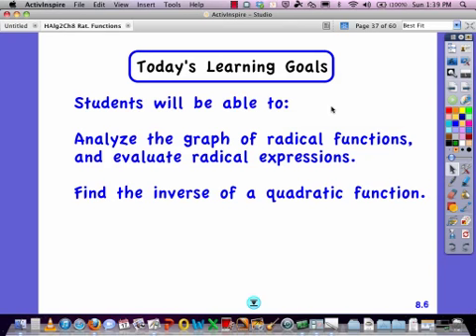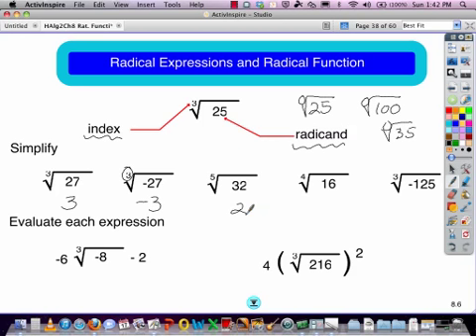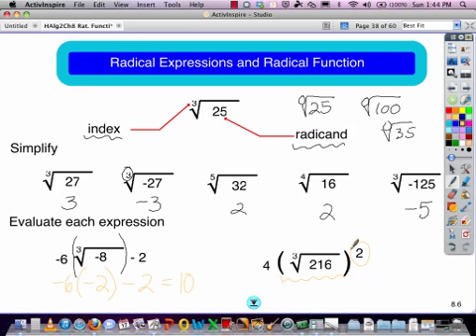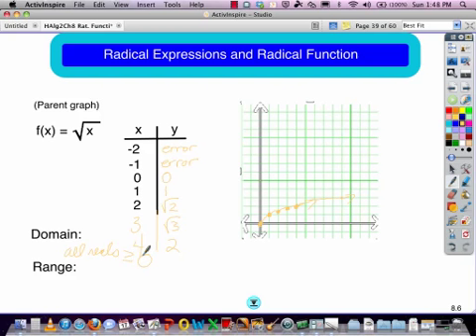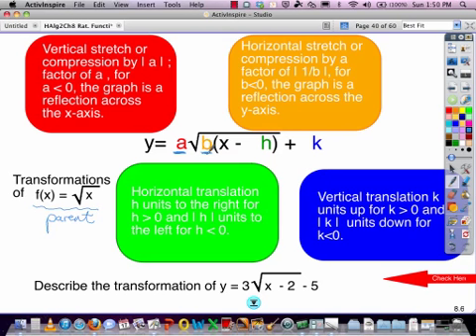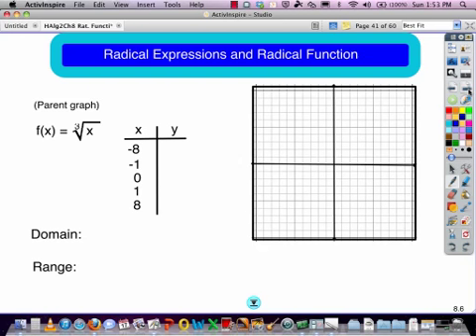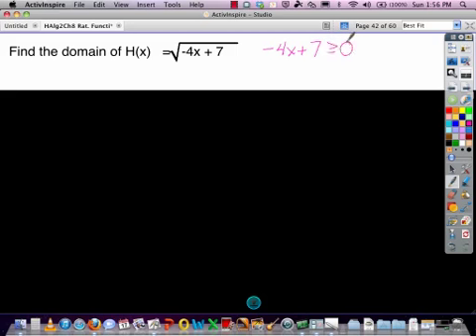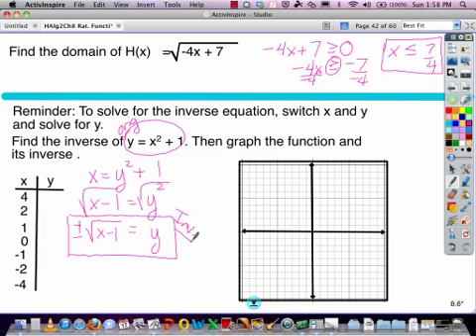Hon Alg 2 Lecture 8-6